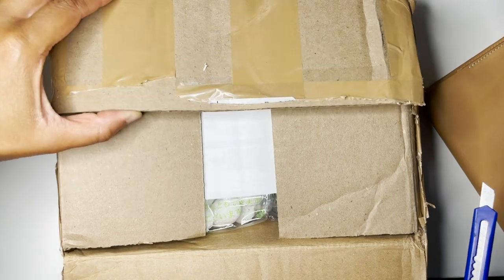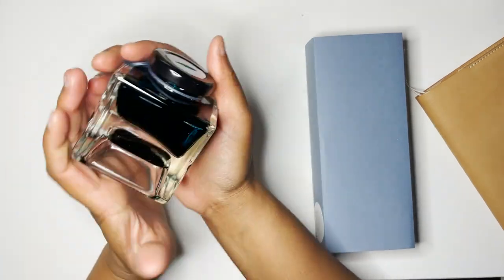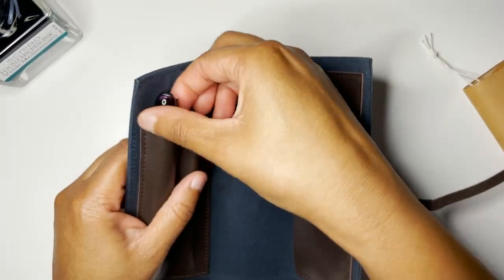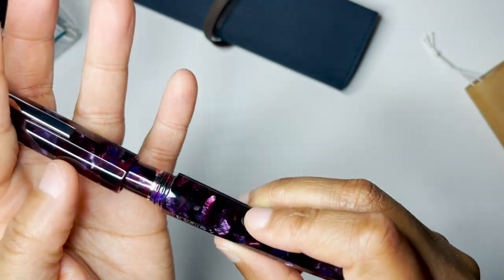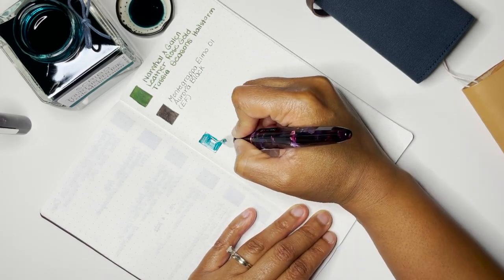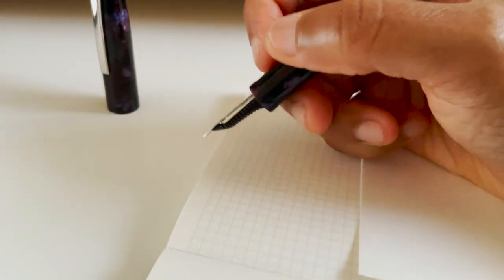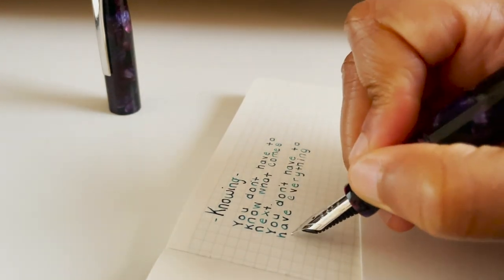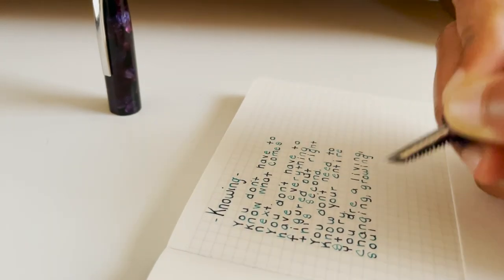The Best Feeling Fountain Pen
Hello there!
Today we are talking the best "feeliing" fountain pen. I think I found the most comfortable fountain pen for my collection.

Scribo Altrove
Scribo Verde Mediterraneo